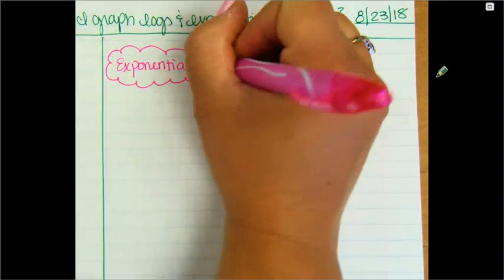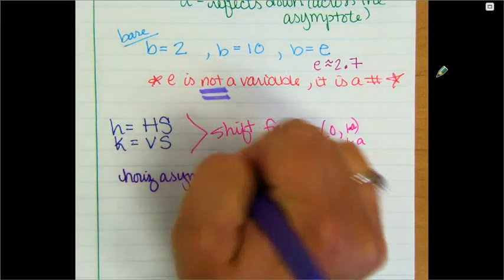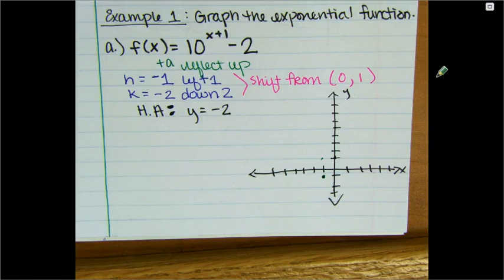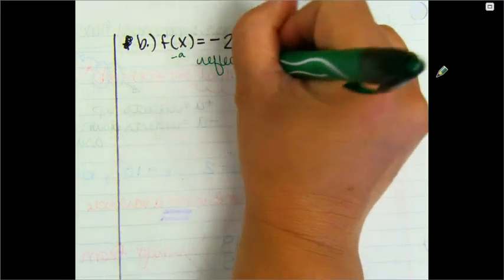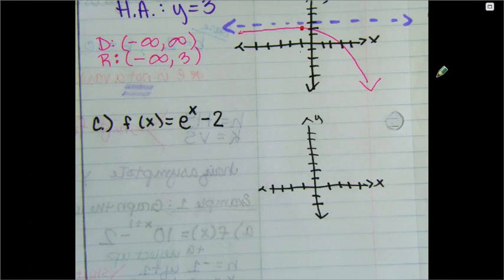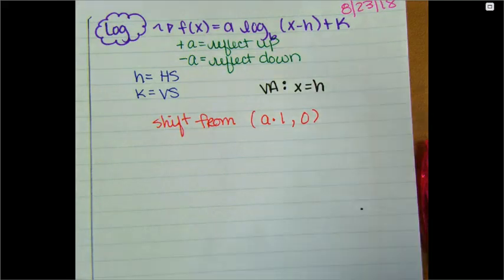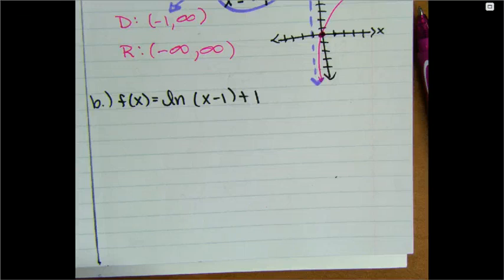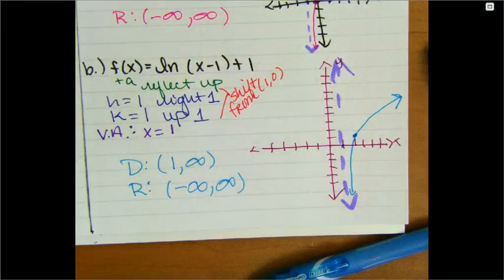IM3 Graph Logs & Exponential Functions 8-23-18